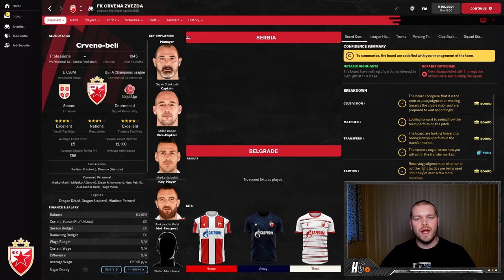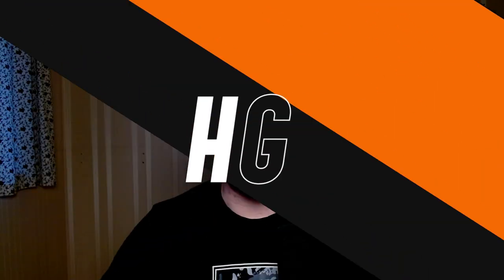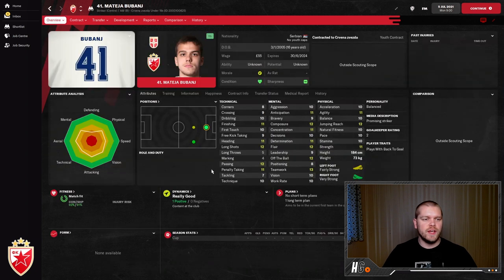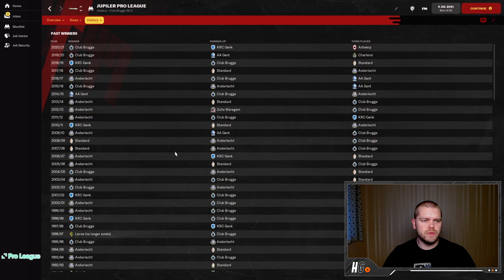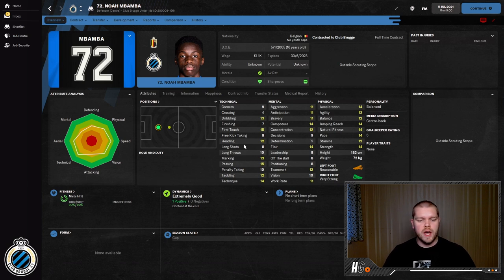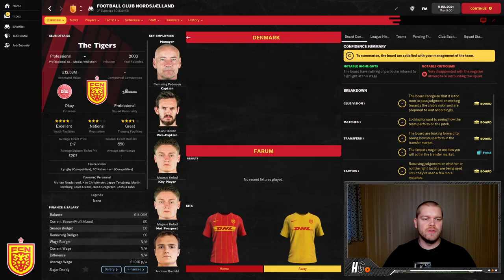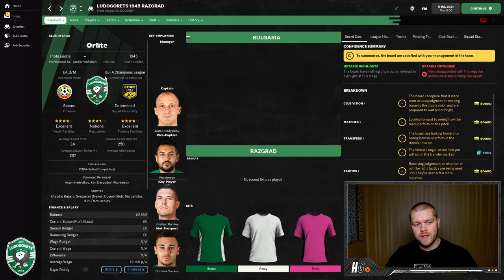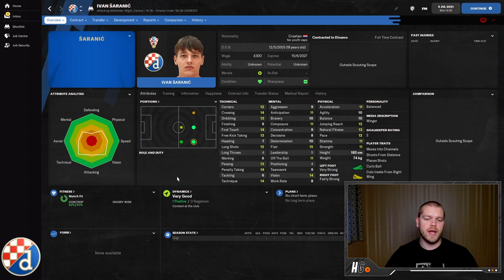HOW TO FIND NEWGENS IN FM22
Everyone within FM22 is looking for that next Newgen talent to take their club to the next level so in today's video I talk about what to look out for to find the best newgens in your save.

I also showcase 10 of my favourite clubs throughout Europe to poach youngsters for a bargain price!

𝘼𝙗𝙤𝙪𝙩 𝙈𝙚